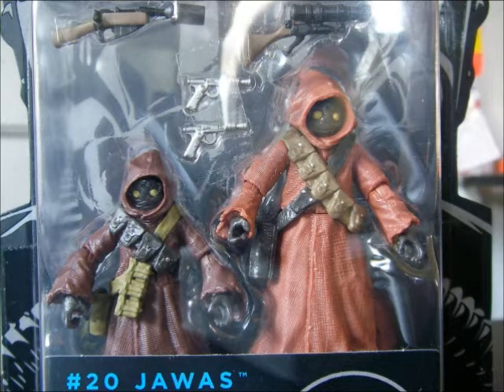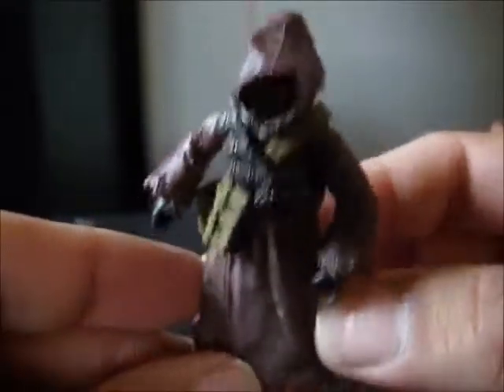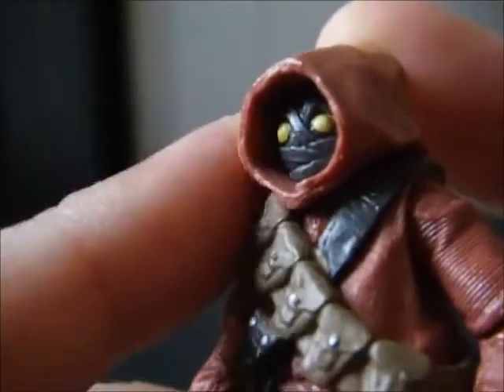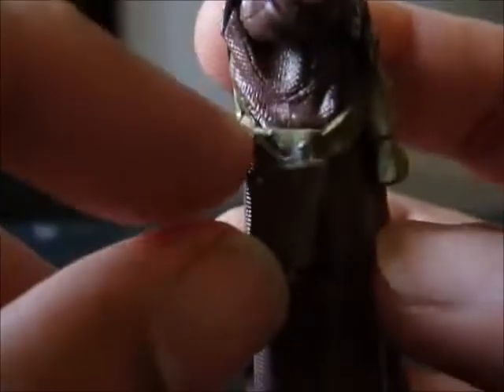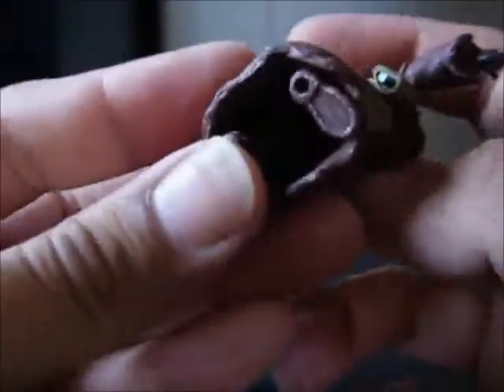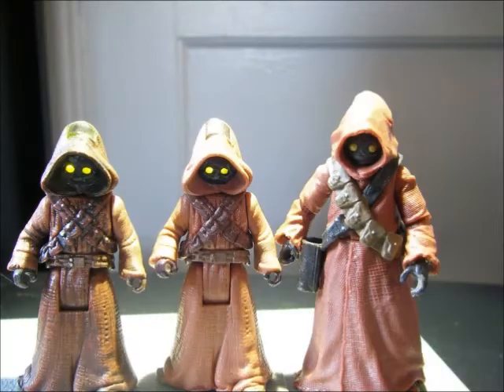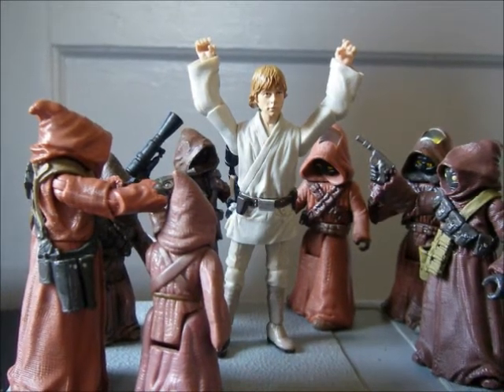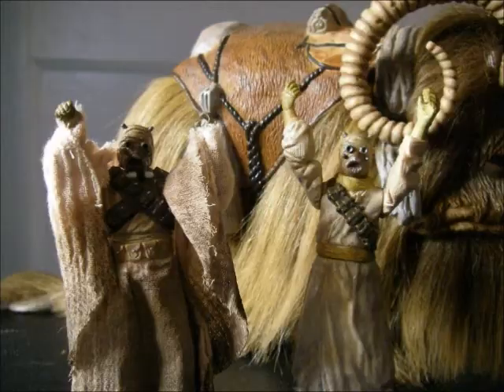Star Wars Black Series Jawas #20: Utini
All the good thing about the Black Series Carbonite Han Solo, without any of the issues! Get these if you have a chance. Pay no more than 13 or 14 dollars. Beware of jack-holes on ebay who are listing the jawas individually for $9 + $hipping.